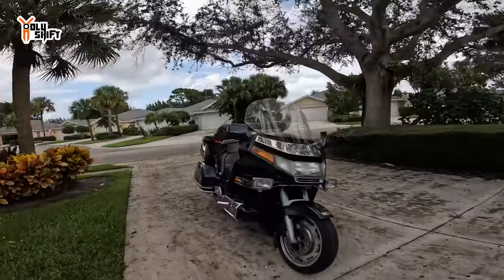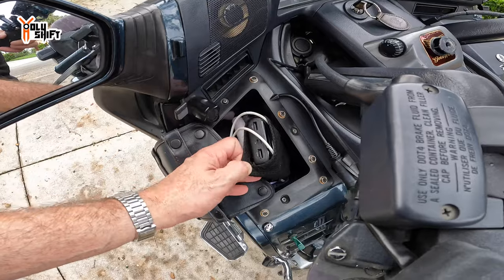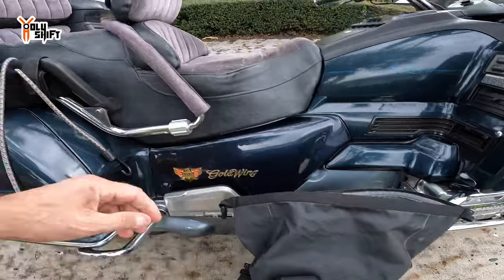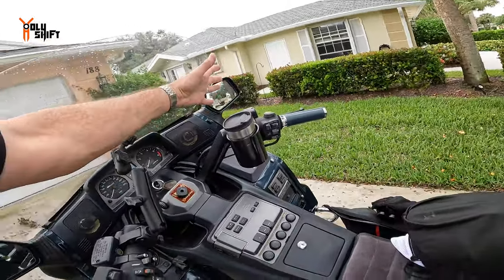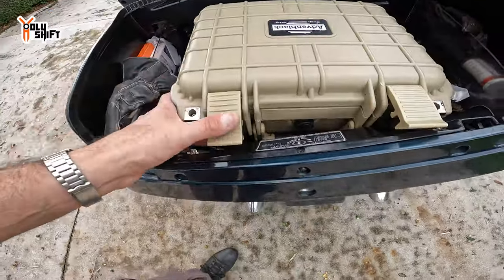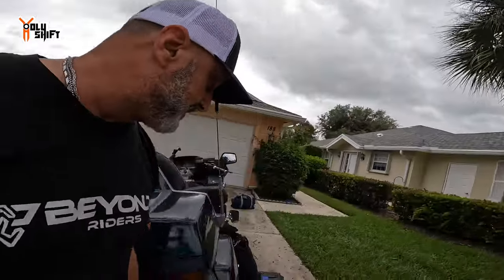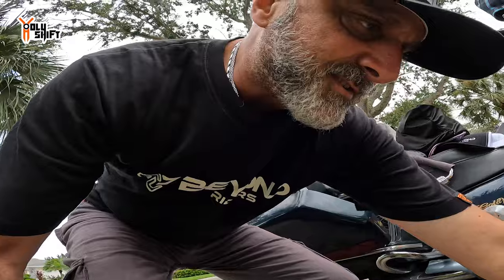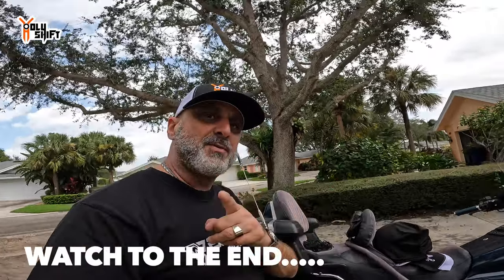MISTAKE ! Too Much Stuff Packed !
Just got to my final destination in my Saddle sore Iron butt challenge and started unloading and un packing the gear I took with me.
If you watch the video you can get a good idea of what is essential for your ride , what is good to have with you and what was totally pointless taking with me on my ride.
A good descriptive video of how to pack your bike for your Iron Butt Saddle Sore challenge and what place to locate your stuff!

In the video I was wearing a protective flannel shirt by Beyond Riders - fully lined with Kevlar !. Get $10 off by using code -HOLYSHIFT

Custom Dynamics LED's:
- Yellow Light bar -

Seat -
Saddlemen step-up seat. Tuck & Roll design

Exhaust -Low rider ST Swicki speed